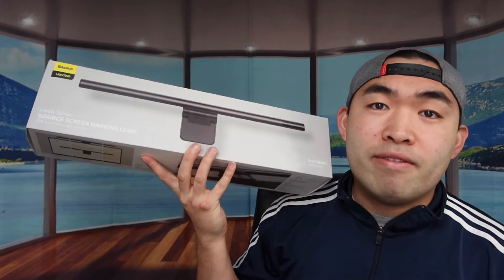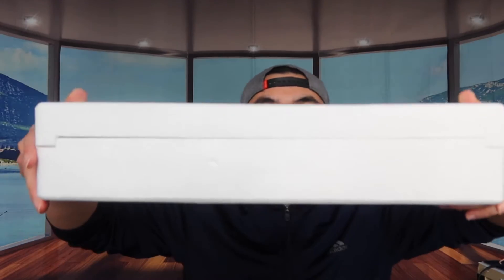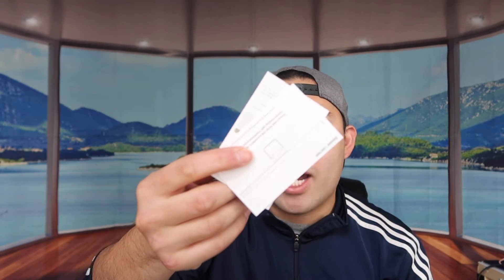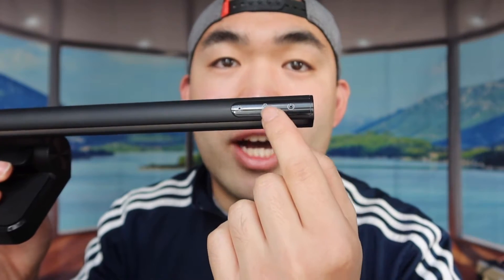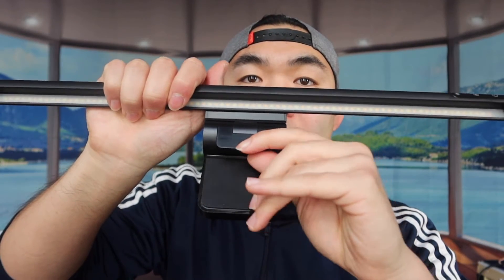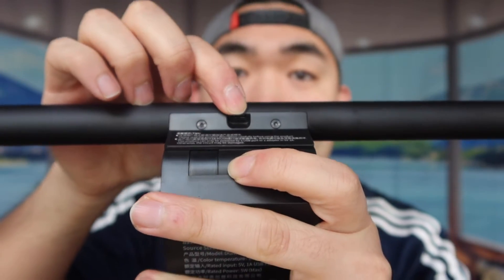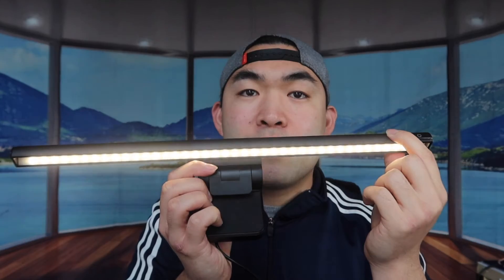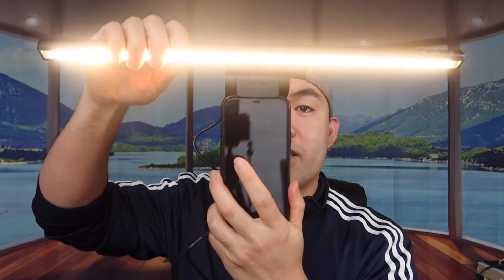Baseus Monitor Light Bar Review! Worth it?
Are you in search for the best monitor light bar to use at home or in the office for night work or working in a dark room? Check out the video to find out if this product is for you!

If you want:
Baseus Monitor Light Bar